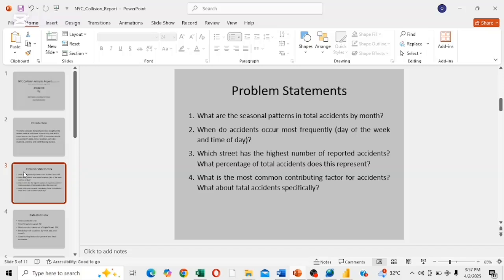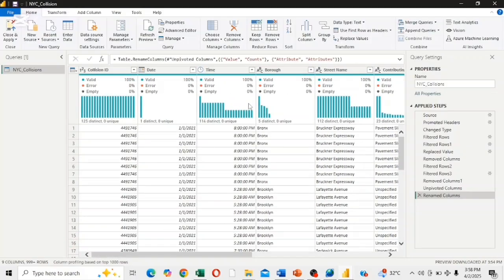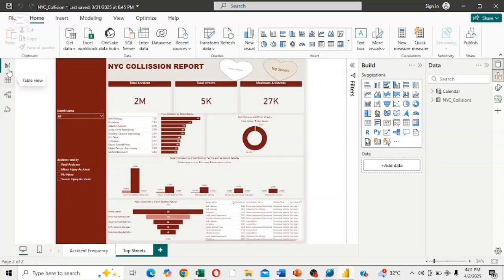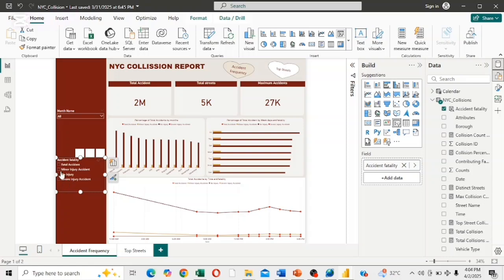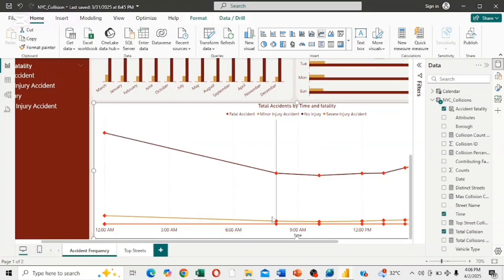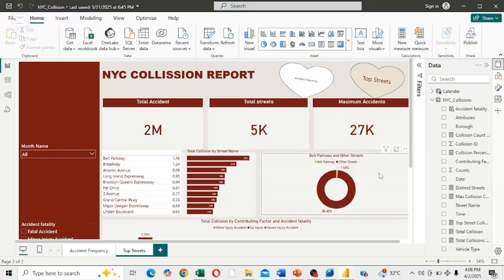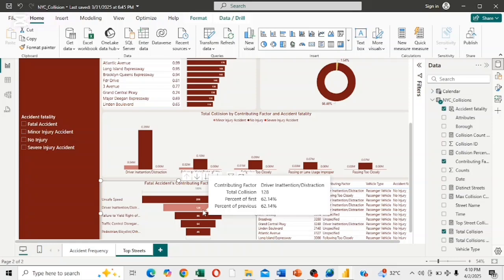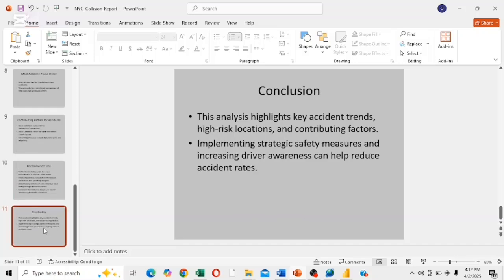A video walkthrough on my analysis of the NYC Dataset